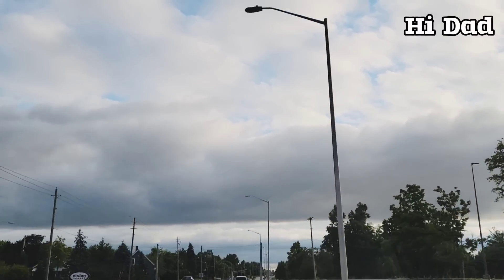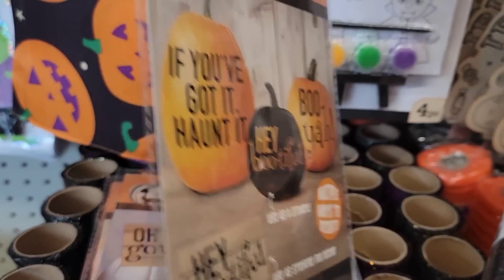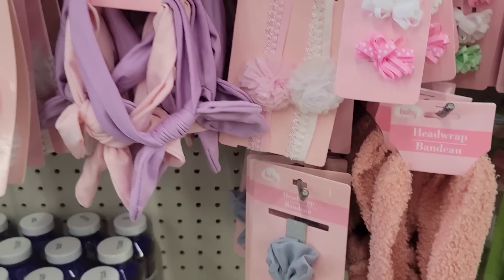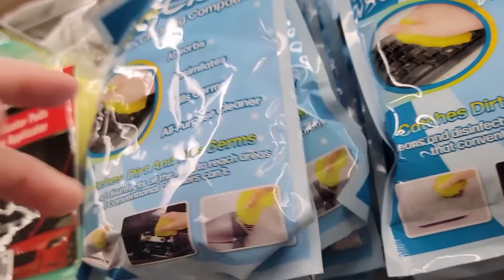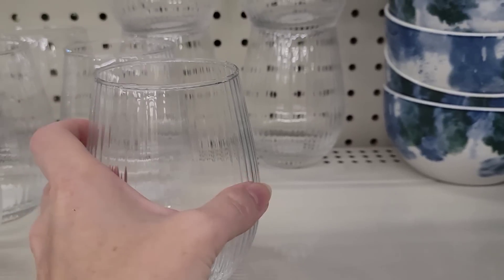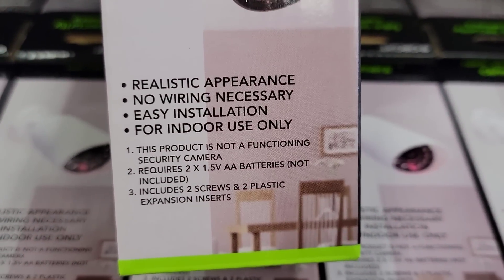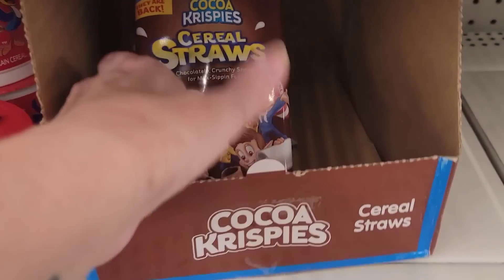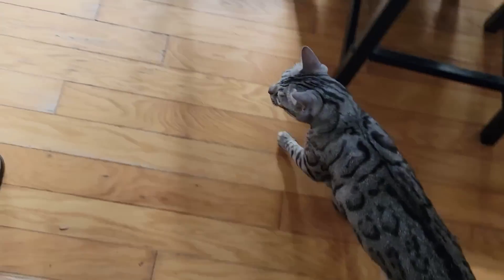Come With Me To Dollar Tree| GREAT NEW ITEMS $1.25| Name Brands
Jennifer Mowan
P.O.Box 15916